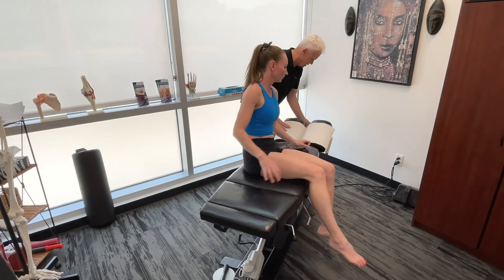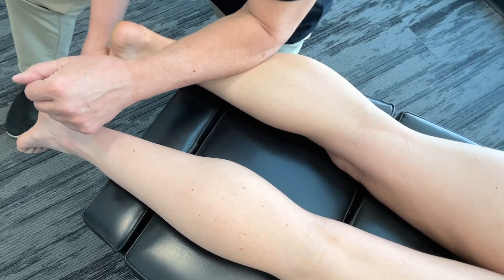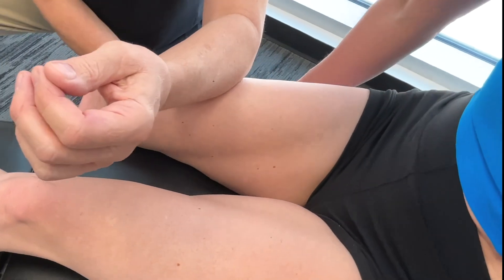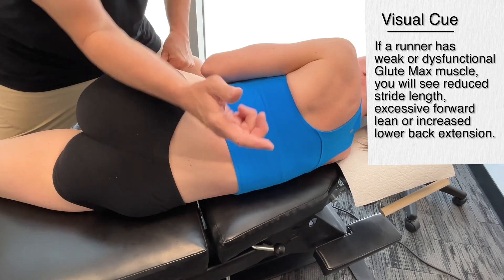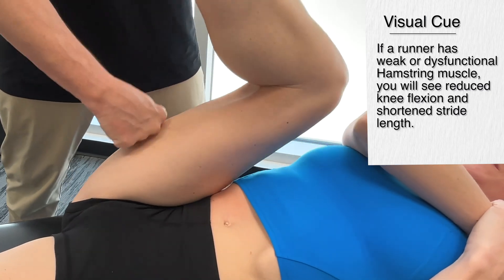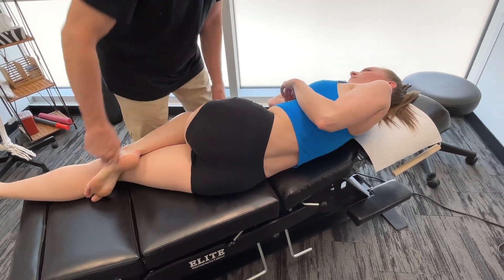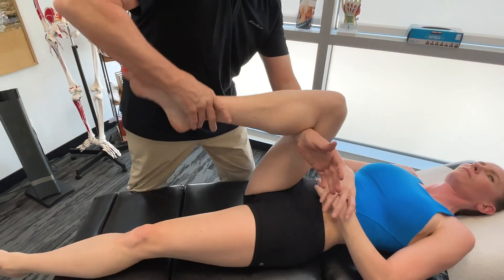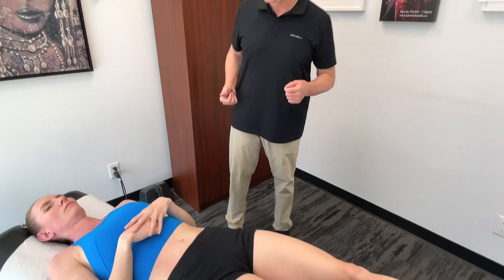The Runner's Gait: Part 3 - The Take Off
The Runner's Gait: Part 3 - The Take Off - As we journey through the gait cycle, the propulsion phase, also known as the take-off, showcases the dynamic interplay of our body's anatomical structures. This stage is where the potential energy stored during previous phases is unleashed, thrusting the runner forward into the next stride.

00:00 Introduction
00:28 Gastroc & Soleus
01:28 Quadriceps
02:30 Gluteus Maximus
03:36 Hamstrings
04:28 Joint Mobility
07:00 Take Off Review